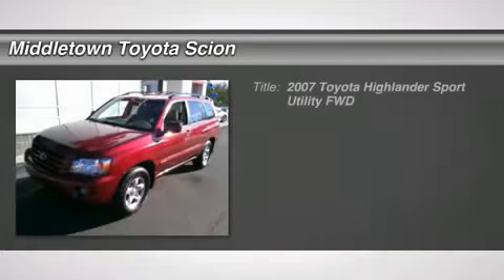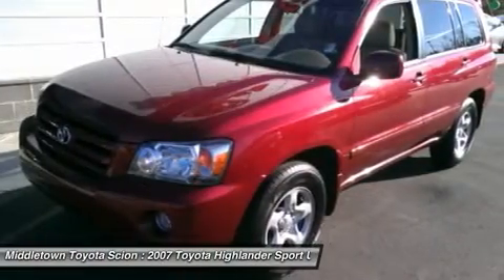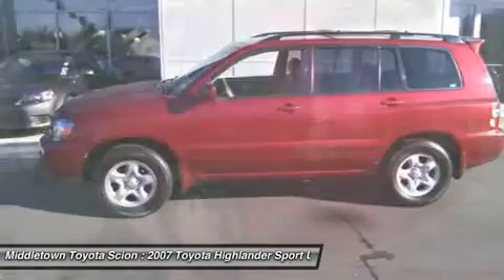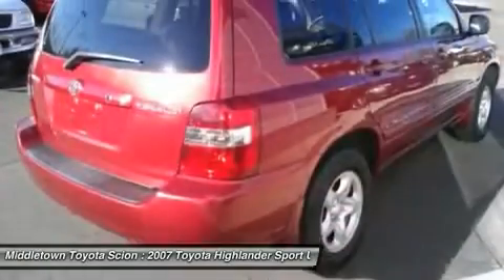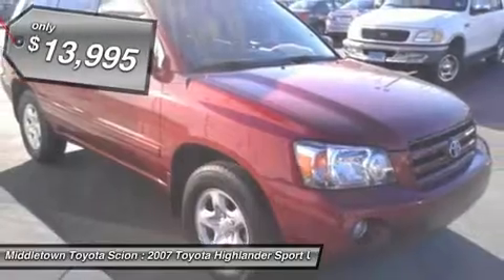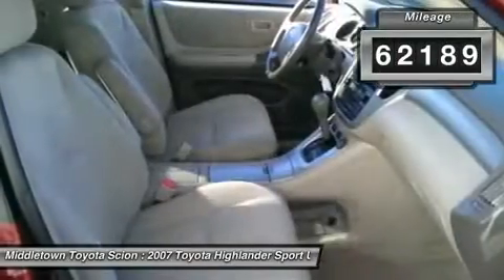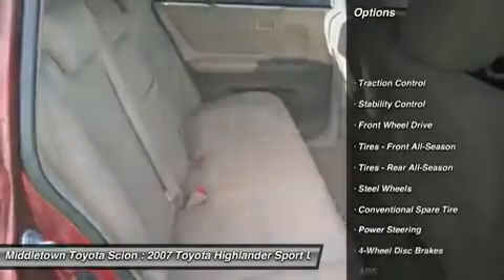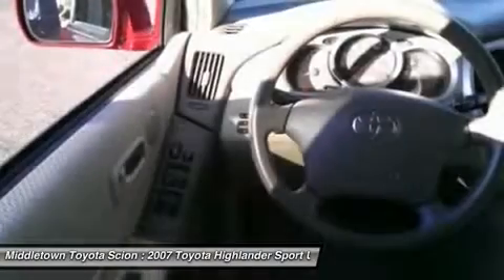2007 TOYOTA HIGHLANDER Middletown, CT B04165U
2007 TOYOTA HIGHLANDER Middletown, CT
Stock# B04165U
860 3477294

Middletown Toyota Scion (MiddletownToyota)
634 Newfield St